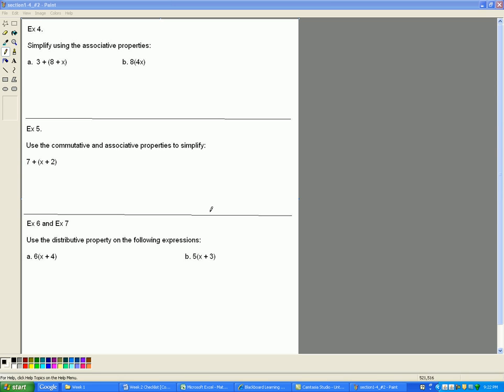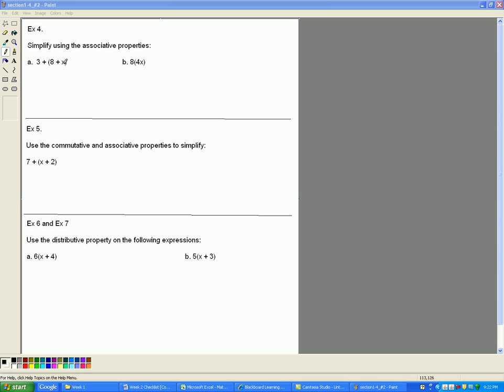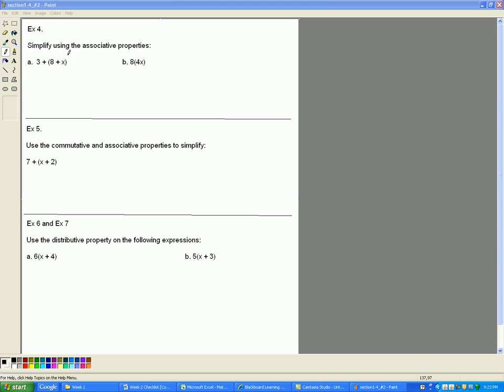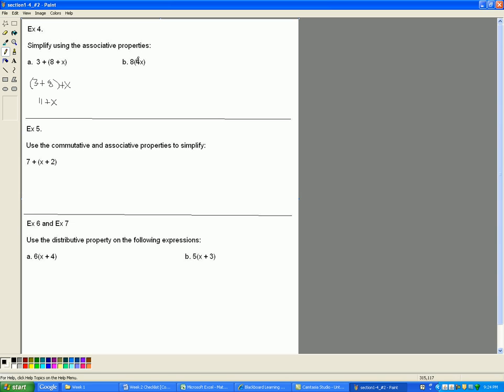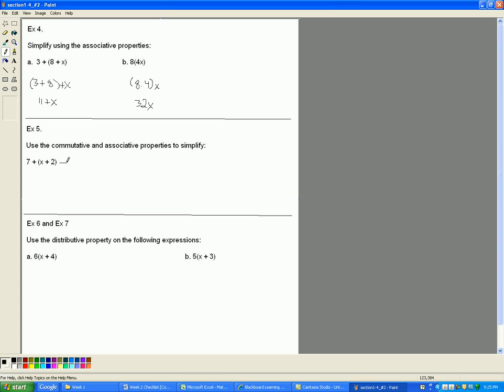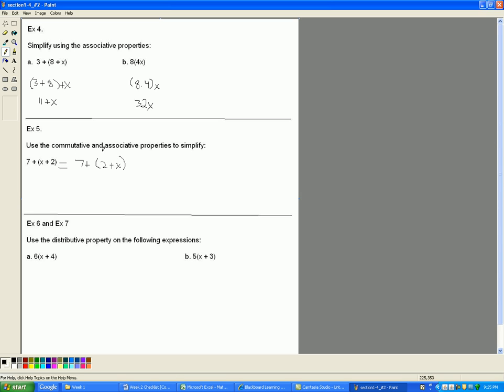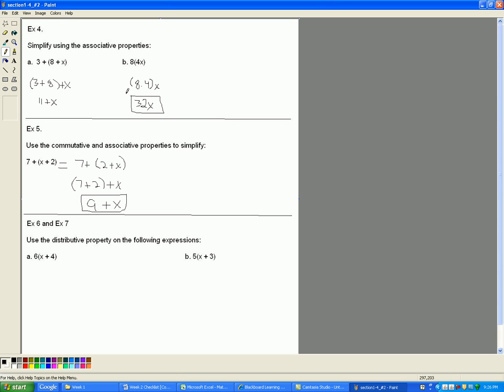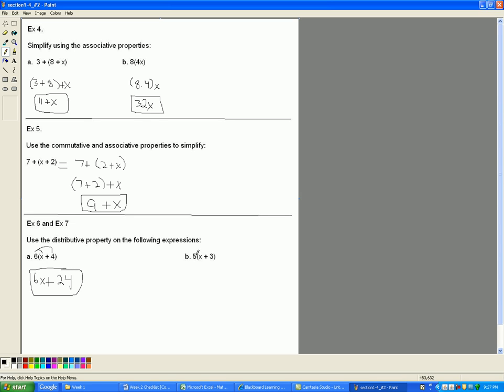section 1-4_#2.avi